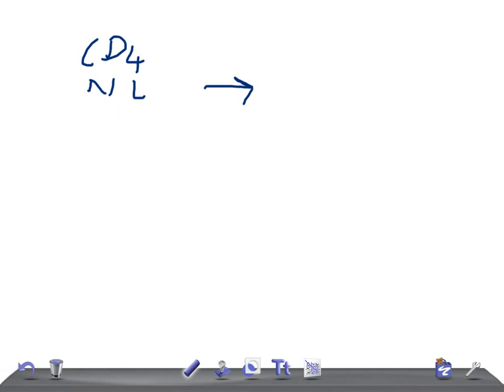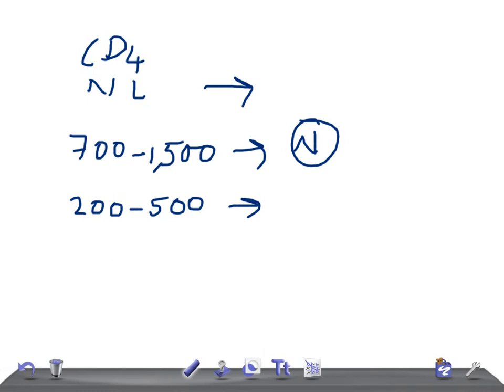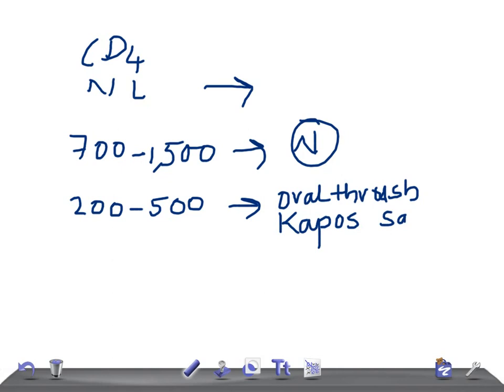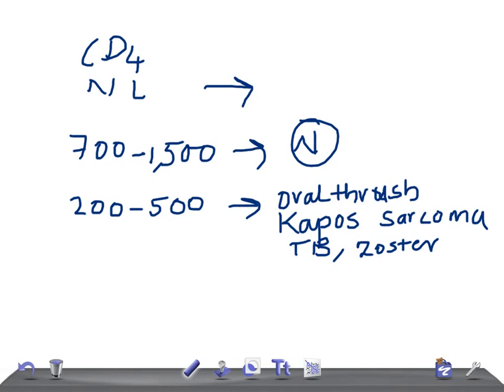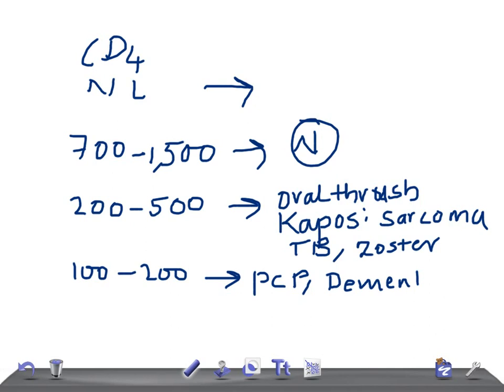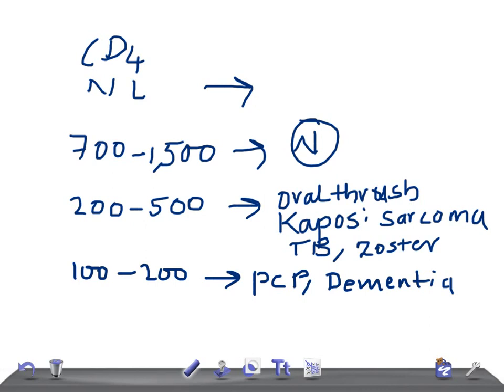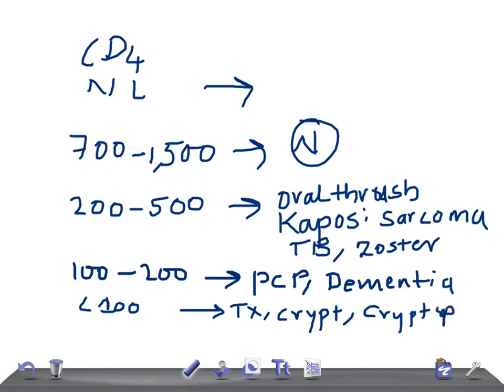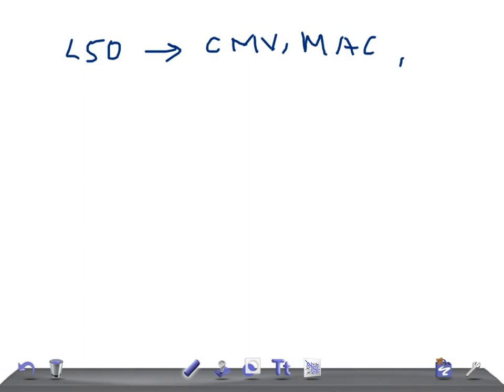Medical Video Lecture: CD4 cell and opportunistic infections